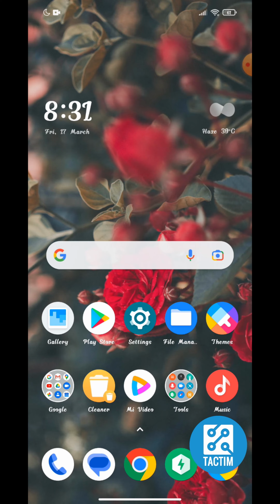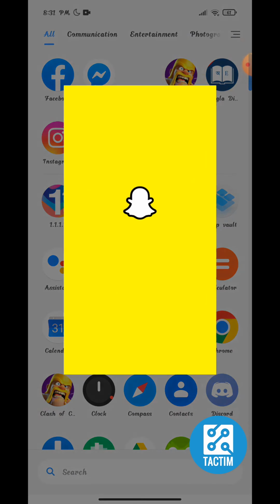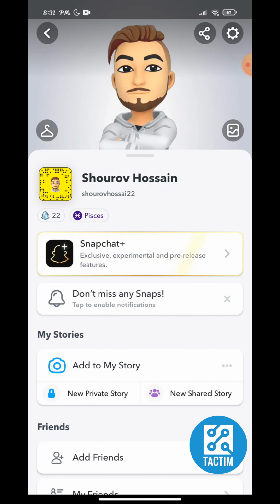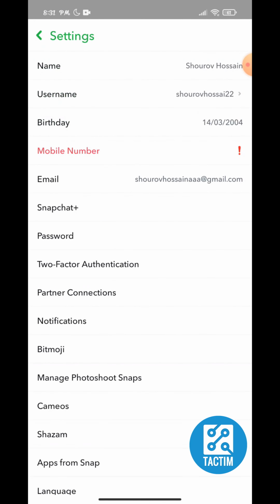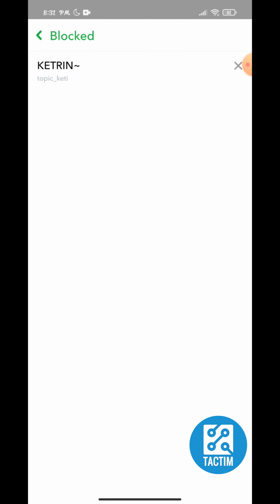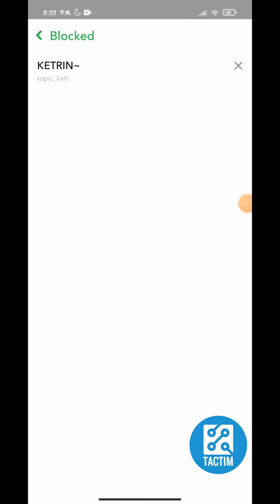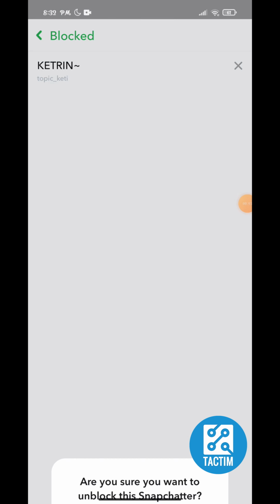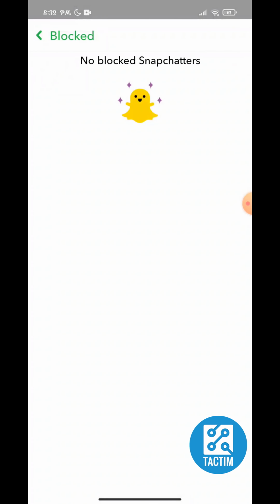How to Unblock Someone on Snapchat in 2025: A Step-by-Step Guide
Have you ever blocked someone on Snapchat and now want to unblock them in 2023? Whether it's because you've reconciled with a friend or you accidentally blocked someone, unblocking them on Snapchat is a simple process.

In this video, we'll show you how to unblock someone on Snapchat in just a few easy steps. We'll guide you through the process on both Android and iOS devices, so no matter what kind of phone you have, you'll be able to follow along.

We'll also cover some important things to keep in mind when unblocking someone on Snapchat, such as the fact that they will be able to see your snaps and stories again, and you'll need to add them as a friend again if you want to connect with them on the app.

We'll also give you some tips on how to handle situations where you may not want to unblock someone, such as when they've violated your privacy or made you feel uncomfortable.

So if you're ready to learn how to unblock someone on Snapchat and manage your connections on the app, watch this video and learn how to do it in 2023!